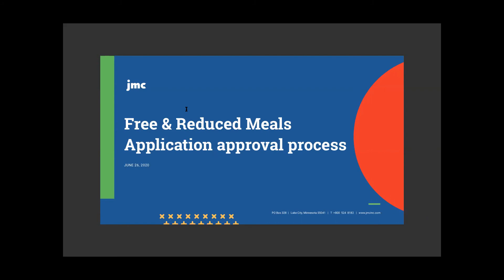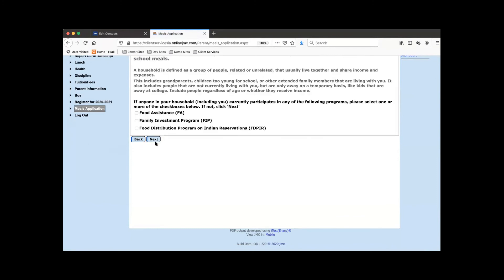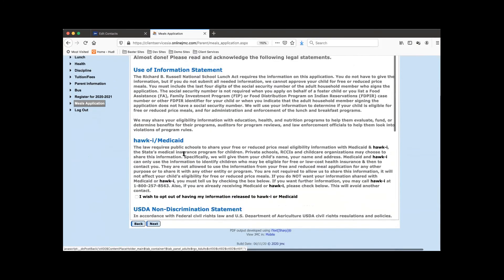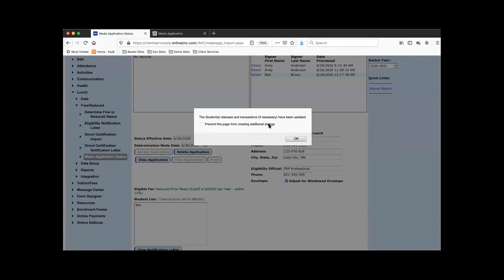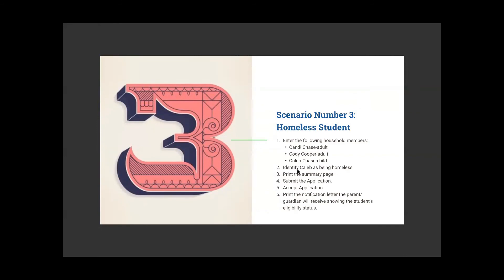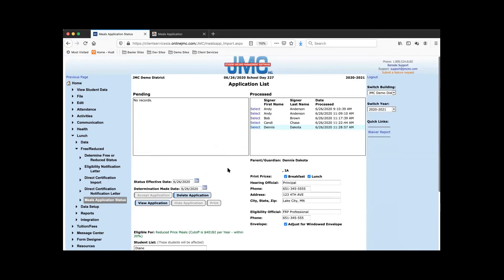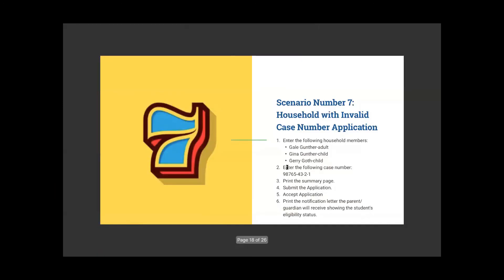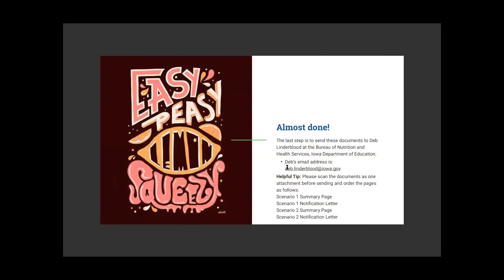Online Free and Reduced Meals Application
Attention Iowa Schools! In this video, you learn the steps needed to obtain approval for online Free and Reduced lunch applications from the state department of education.

Here is a table of contents for this video:
0:00-1:28 Introduction
1:28-9:33 Zero income household
9:33-17:48 Multiple income frequencies
17:48-22:45 Homeless Student
22:45-31:44 Foster Children
31:44-32:07 Non-Foster & Foster Children Application
32:07-37:35 Household with a Case Number Application
37:35-37:54 Household with Invalid Case Number Application
37:54-44:37 Send these documents
44:37-47:00 Summary